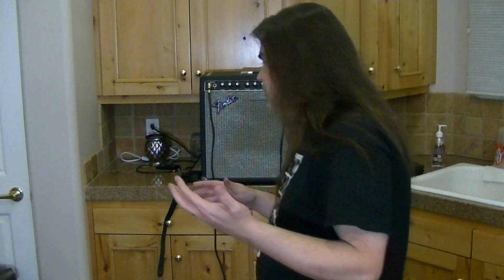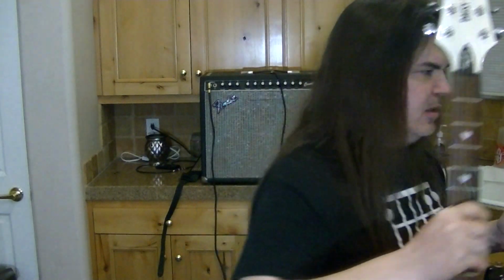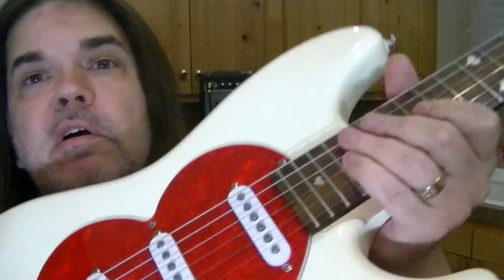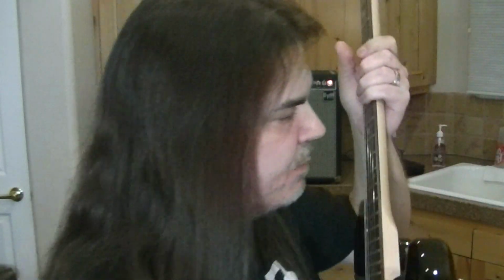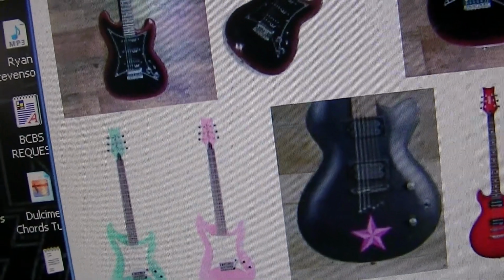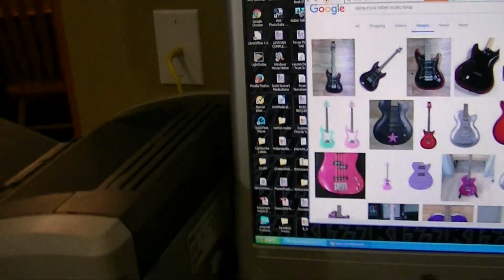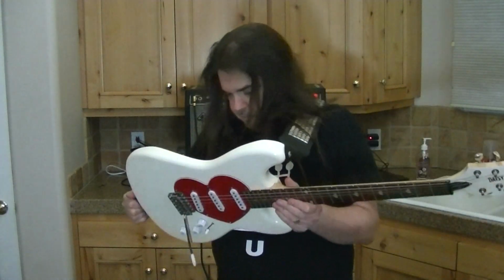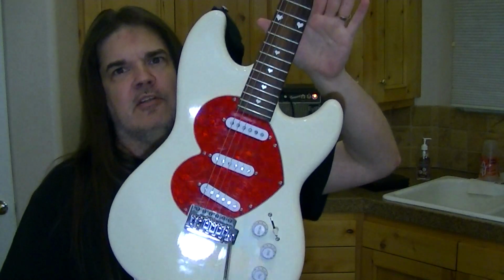Two 2007 Daisy Rock Rebel Rockit Heart Guitars Review By Scott Grove